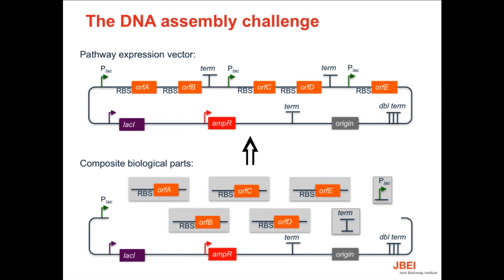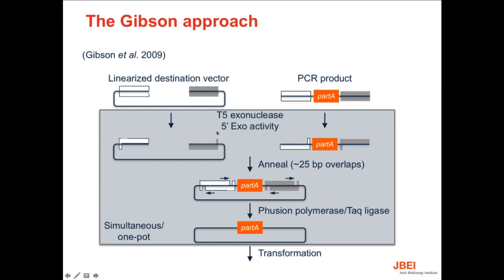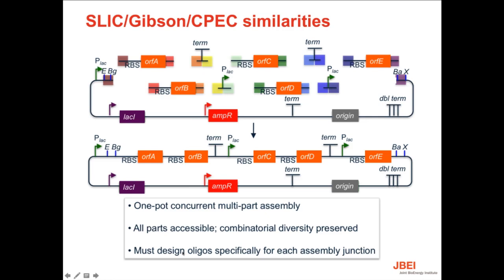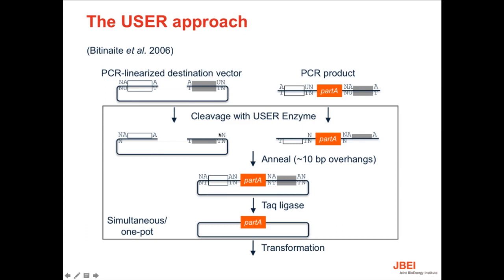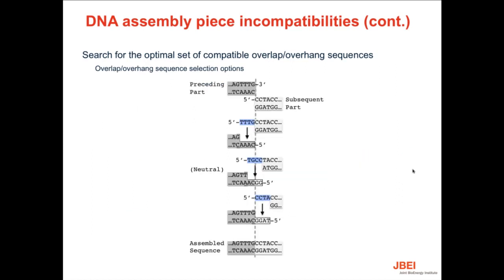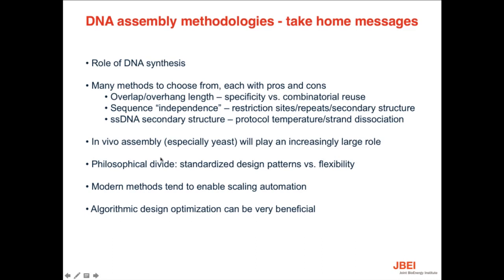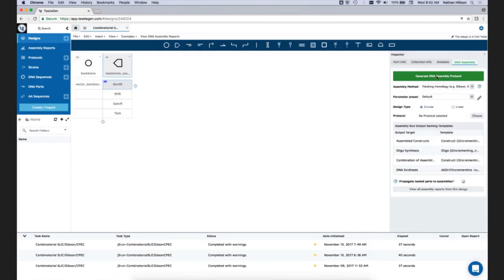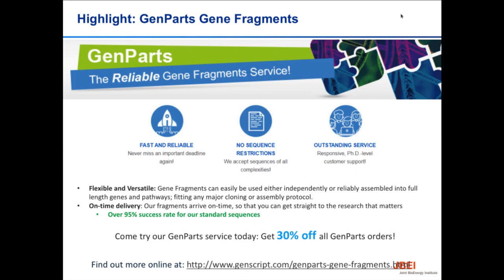Fall2017 Flanking Homology DNA Assembly